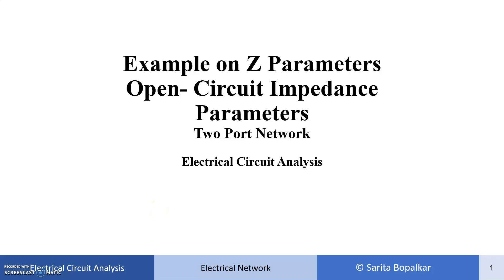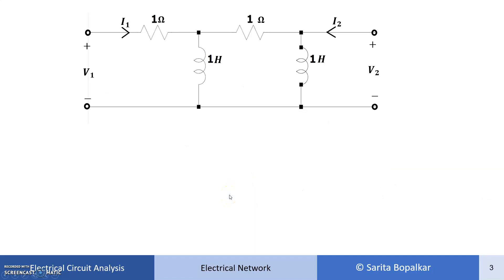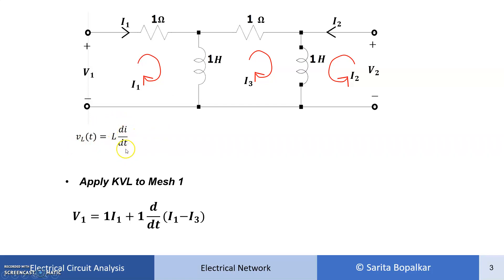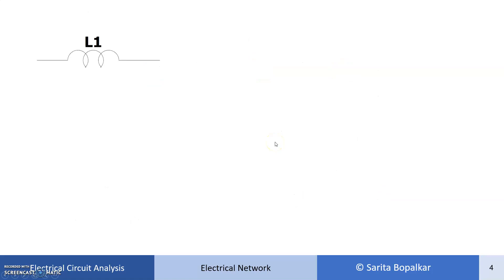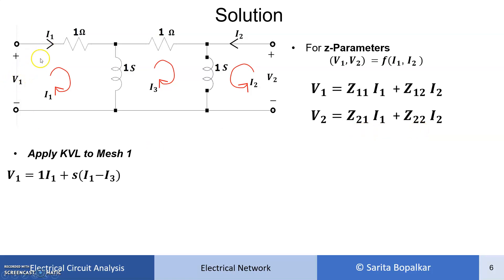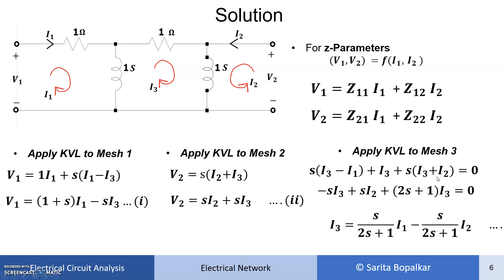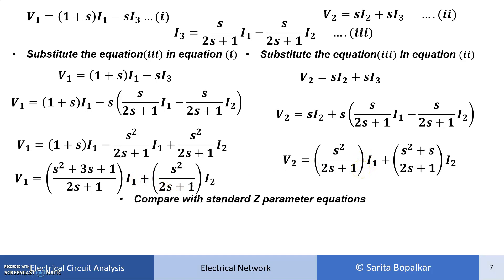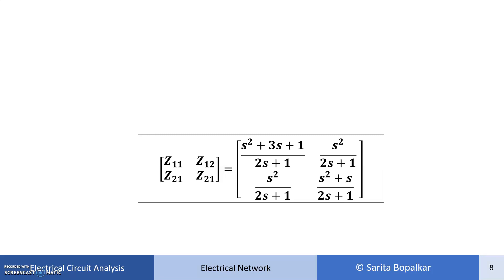Z parameter Example2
This video covers example to find z- parameter which included inductor or capacitor